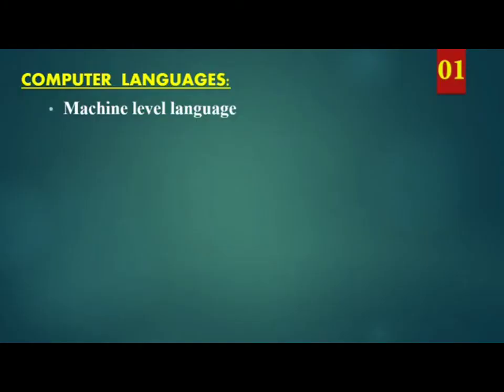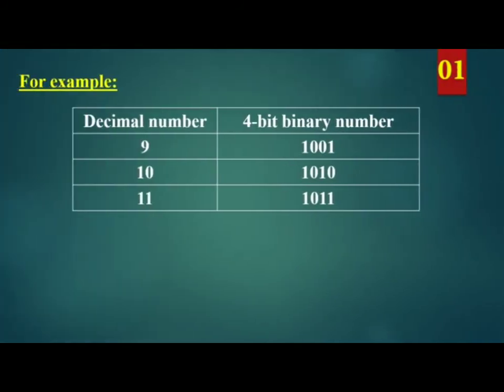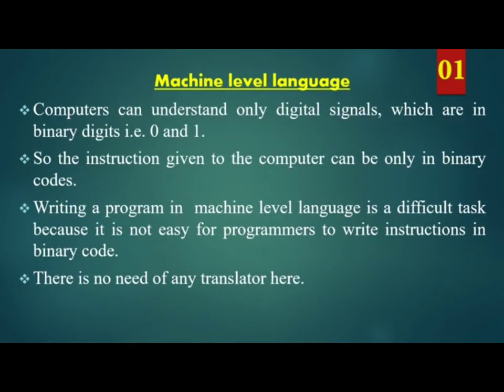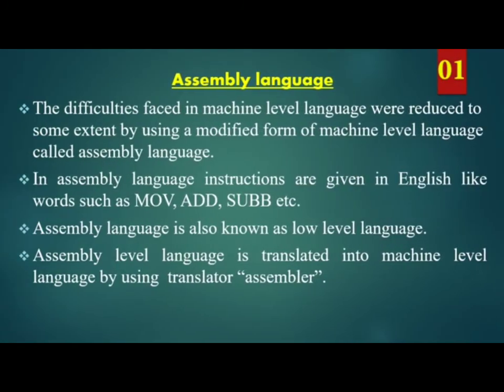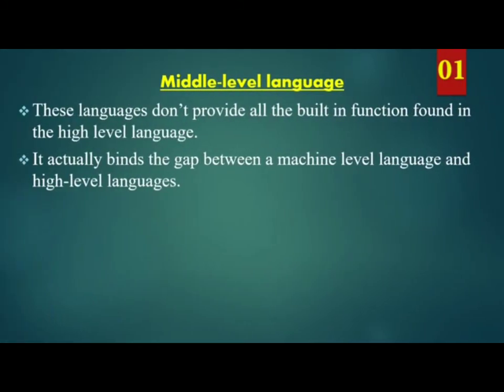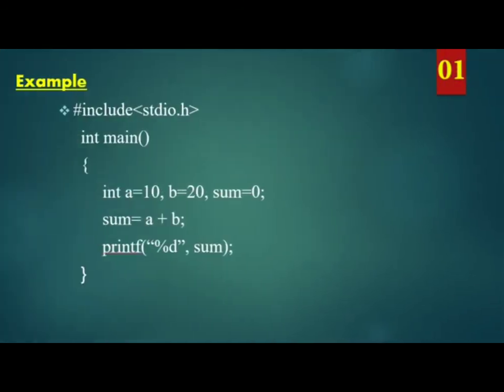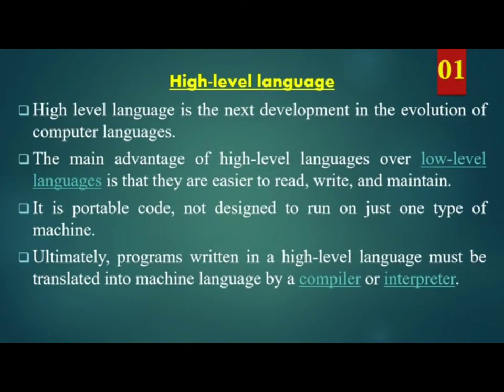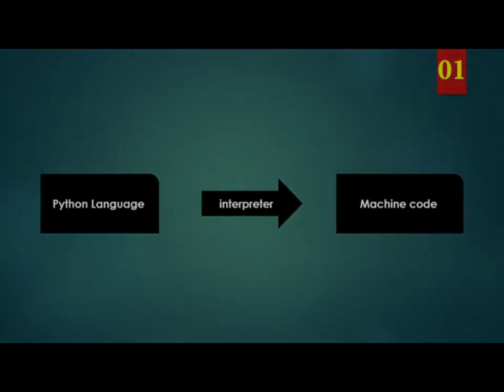Unit2 MCA different levels of programming languages..